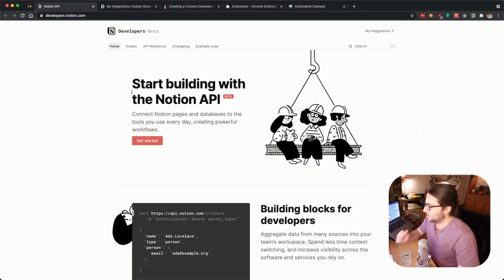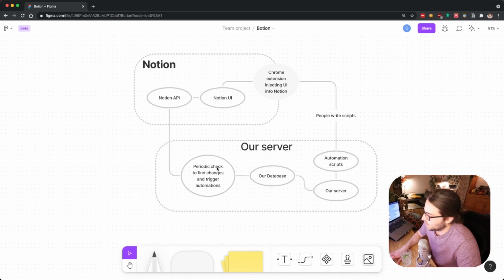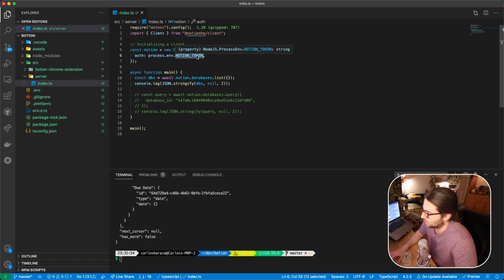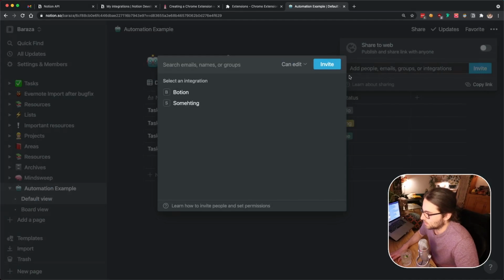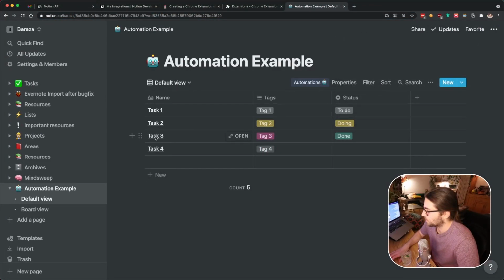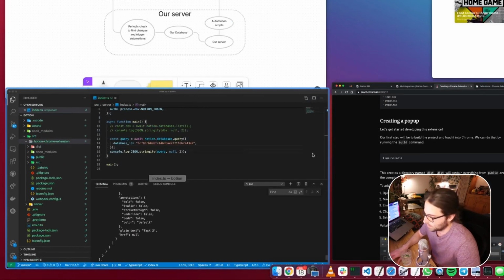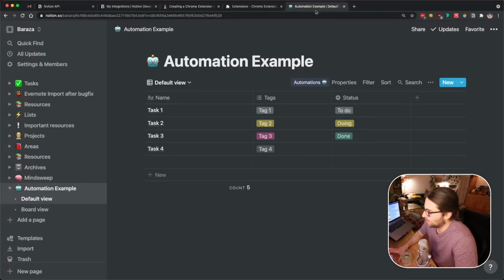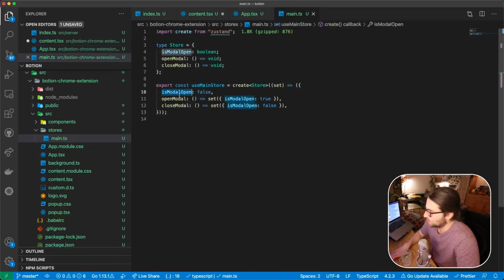Building a Notion Bot (Botion) using Notion API. Part 1.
Great article explaining how to create a Chrome Extension.